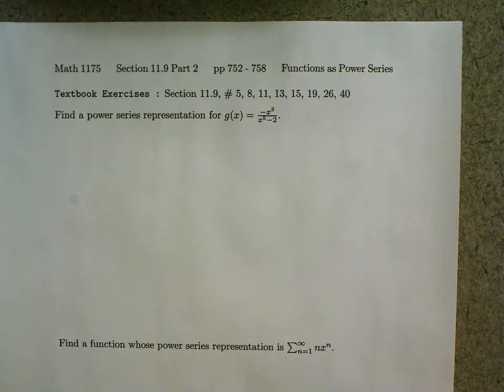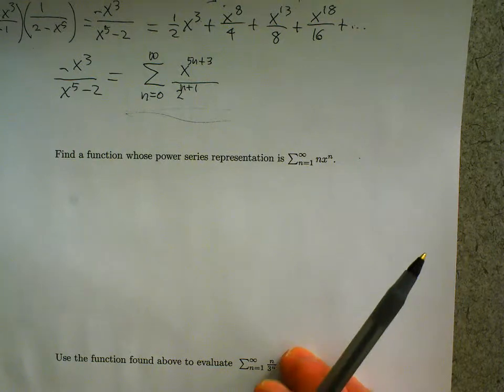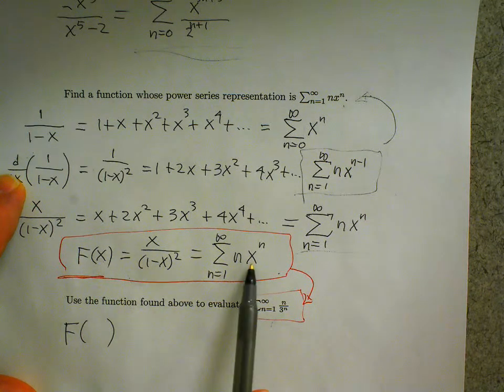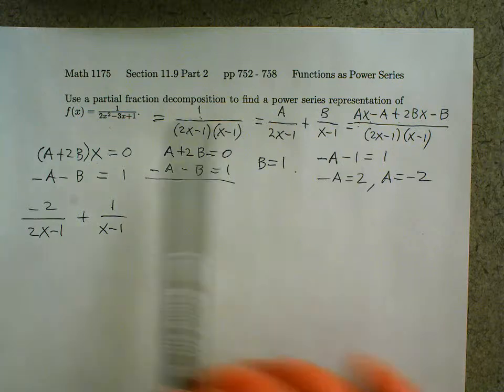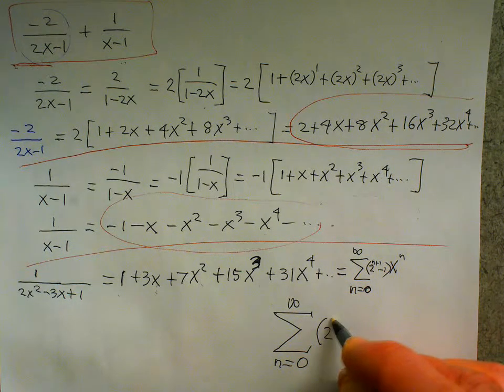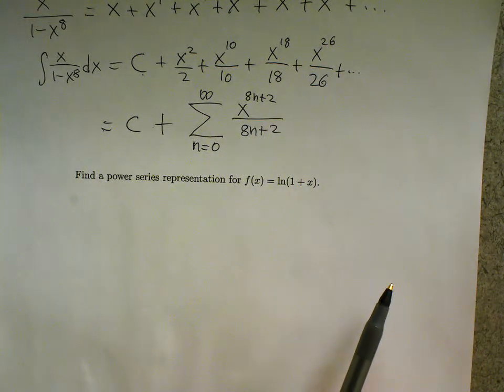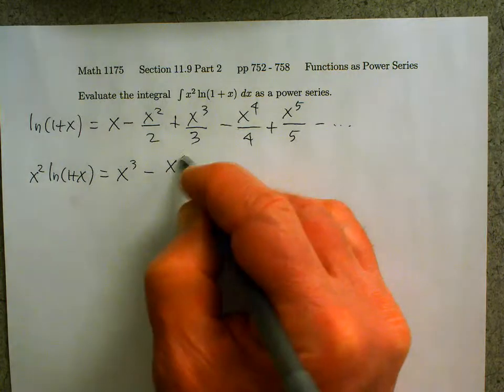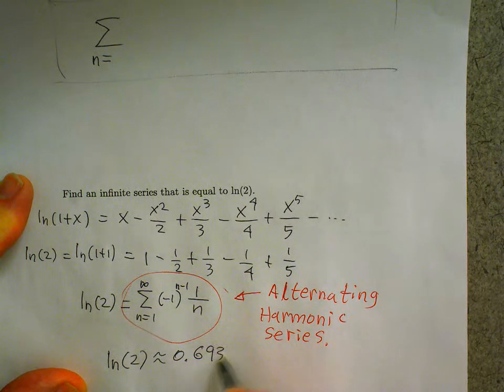Math 1175-06 Class on Monday, April 5, 2021